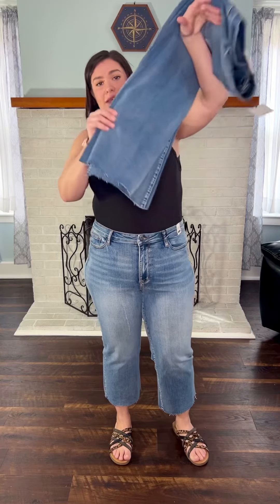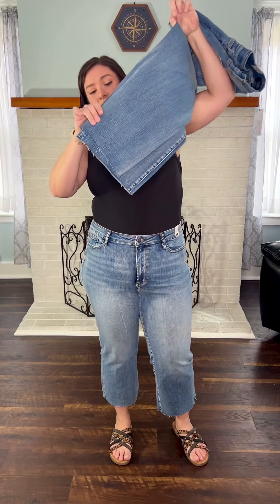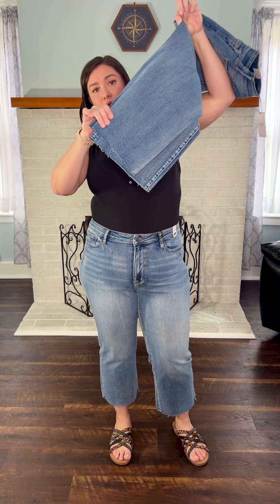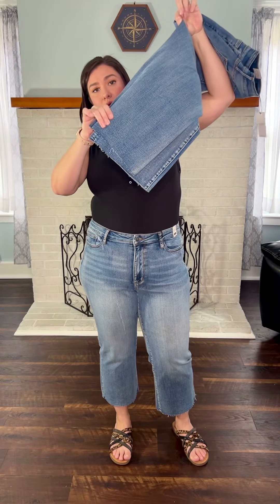Plus/Reg Judy Blue High Waist Wide Leg Crop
Step into the trend of a fun wide leg. Pair these with your favorite bootie and cardigan now or for the warmer season pair with your favorite sandal and tee. These are a great basic for all year around. These have a ton of stretch like Judy Blues are known for.

Sarah is 5'6" wearing a size 15/32. You can easily size down 1 from your typical denim size in these. If your use to Judy Blues you can go with your typical size for these.

92% COTTON,7% POLYESTER, 1% SPANDEX

5-15/32 RISE:10.75" INSEAM:24.5"